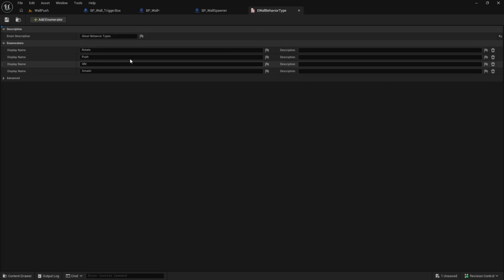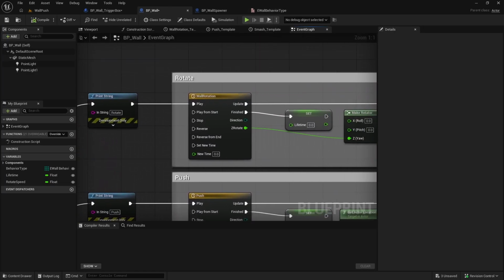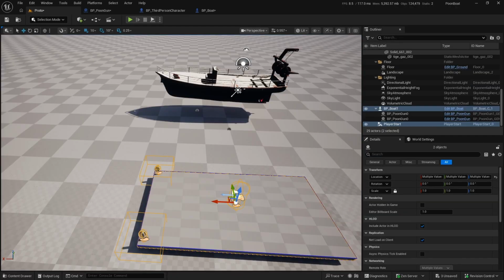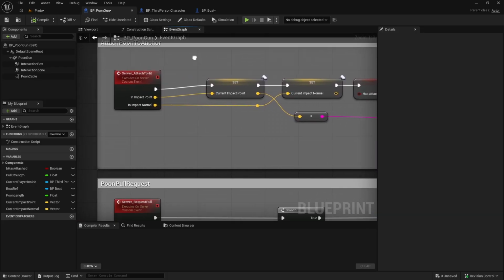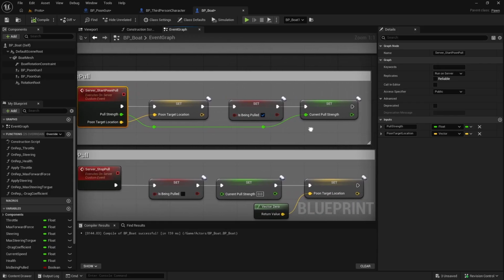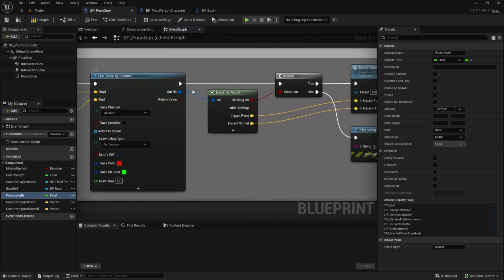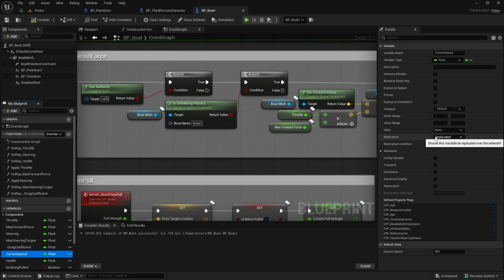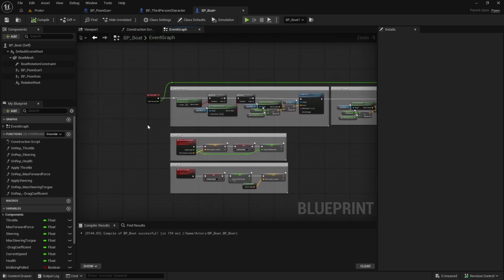Devlog #2: Horror Wall, Poon Boat & A Treasure Crypt | Unreal Engine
This is what I was fiddling around with over the last week or two. Definitely got distracted a couple times but the results were worth it!

If you have any suggestions on things you'd want me to experiment with in Unreal Engine or ideas for an Environment Design, please comment it below!

0:00 Intro
0:08 Horror Wall
0:50 Wall Logic
3:30 Poon Boat
4:30 Poon Boat Logic
13:46 Other Distractions and Outro